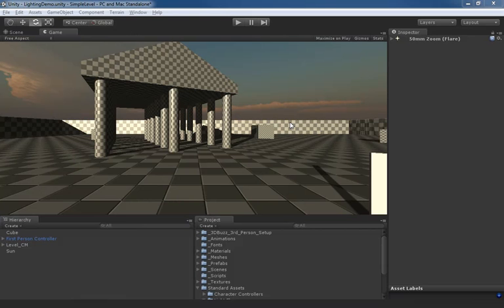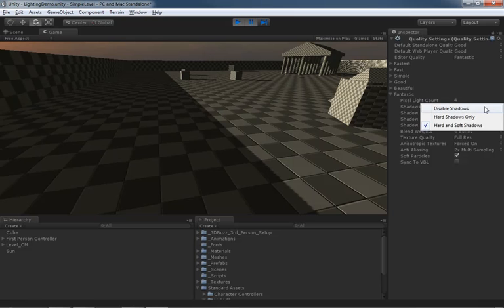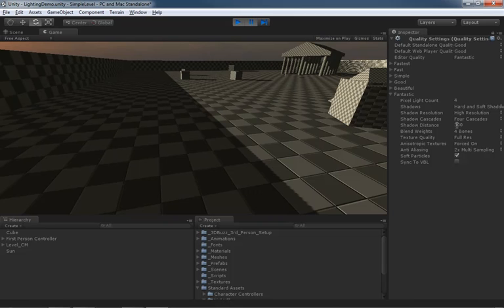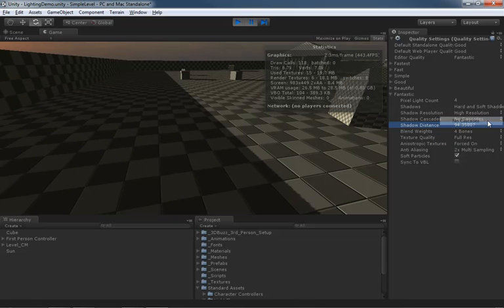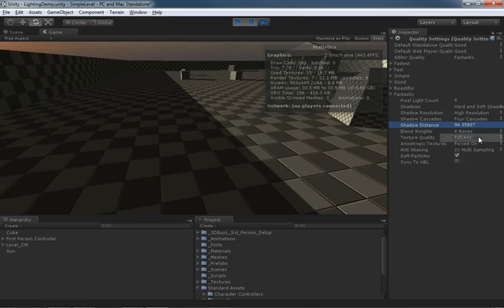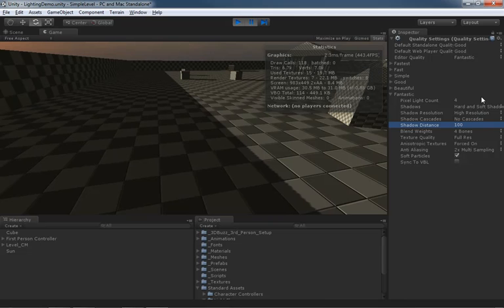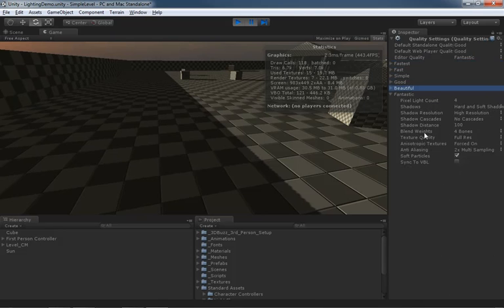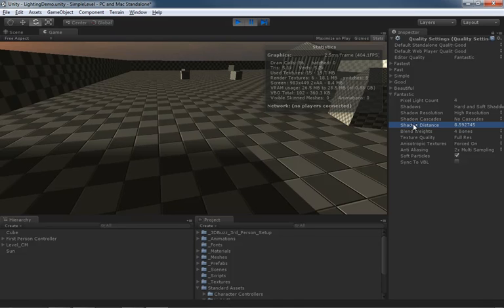🔴 Shadows: Quality Settings • Lights • Unity Game Dev for Beginners • Unity Fundamentals • (Pt. 138)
Learn Unity Game Development for Beginners - Lights - Shadows: Quality Settings.

Here we take a look at the shadow quality settings, which allow you to tweak your shadows for visual clarity vs. performance.